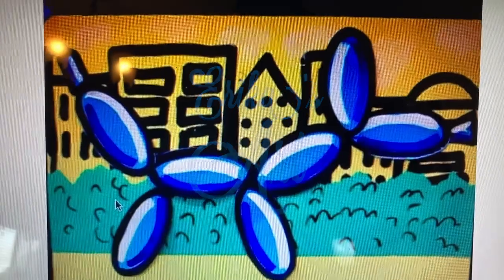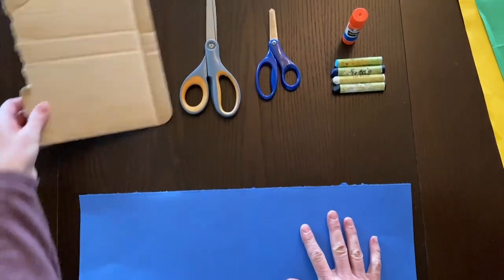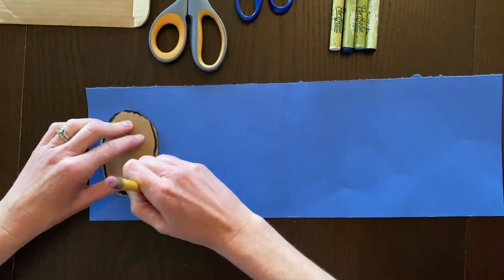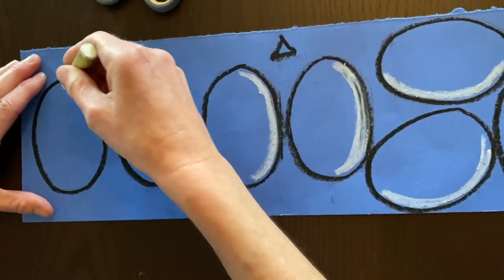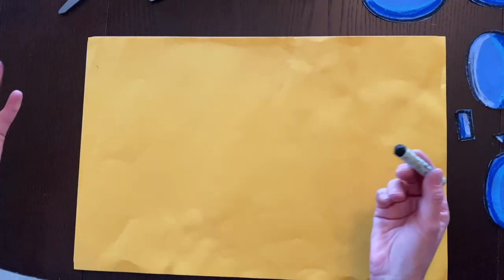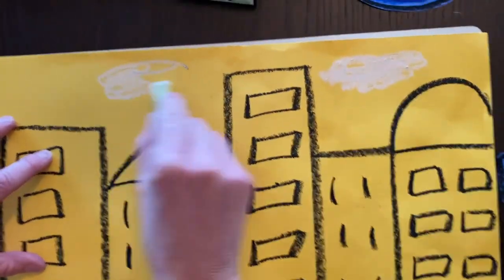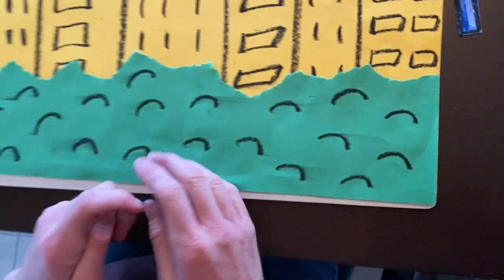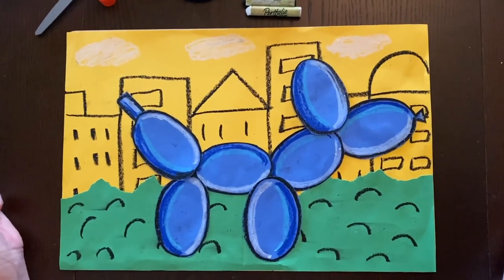2nd and 3rd Grade Balloon Dog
Hello Warren-Walker artists! This week's theme is Pop Art. For this project we'll be recreating one of artist Jeff Koons' fantastic works: "Balloon Dog."